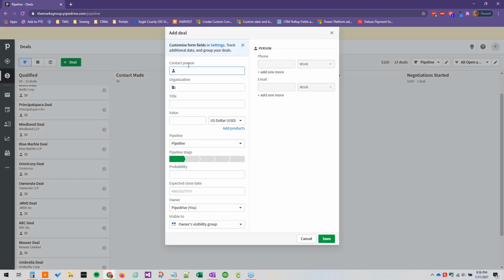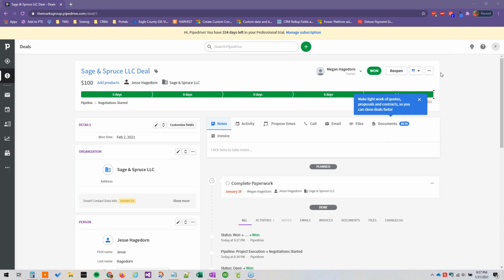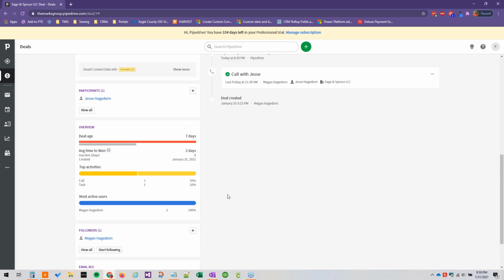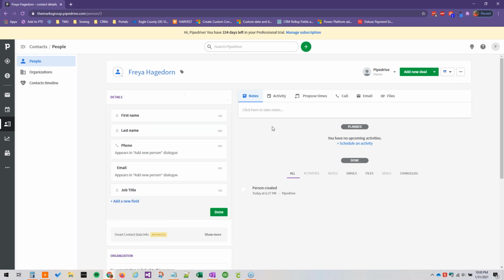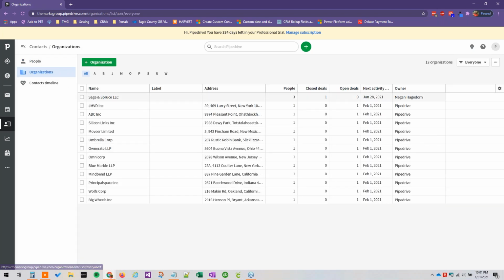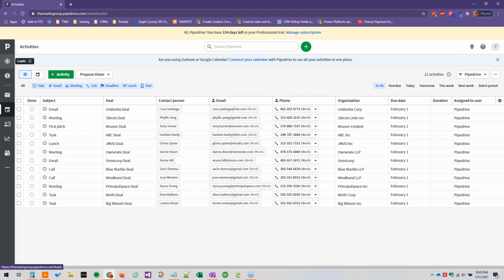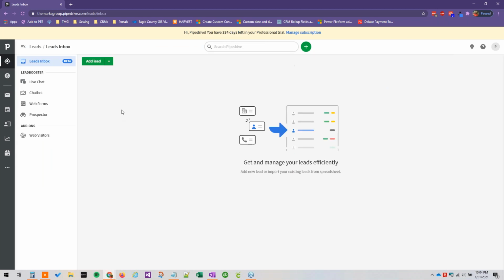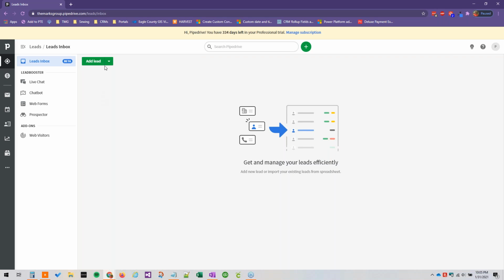Pipedrive - Detail View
This Pipedrive Tips and Tricks webinar covers the detail view of records in Pipedrive CRM.  Specifically:

-Tour the deal, people, organization, lead, and activity detail views